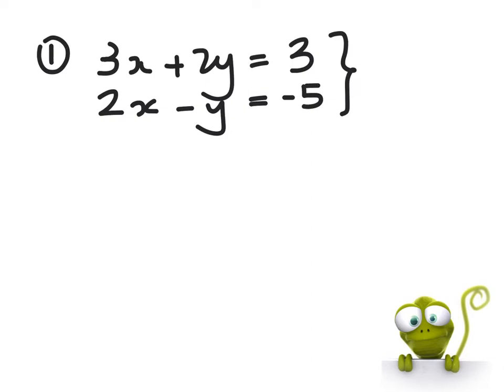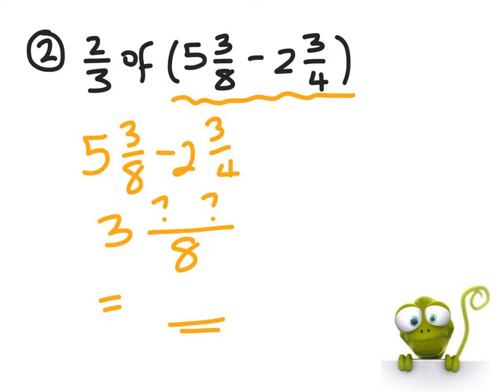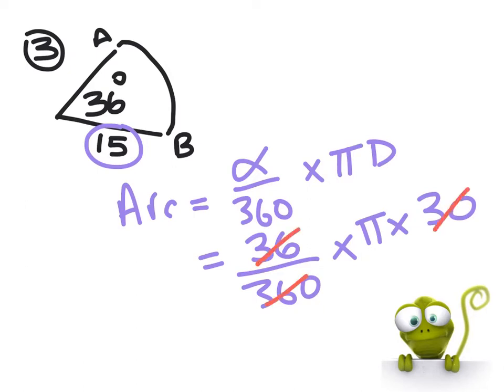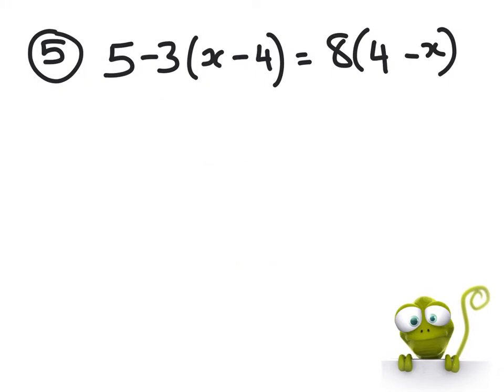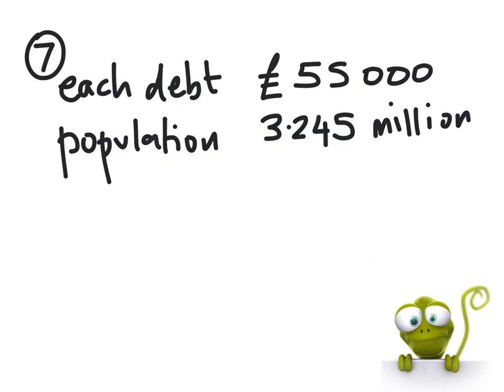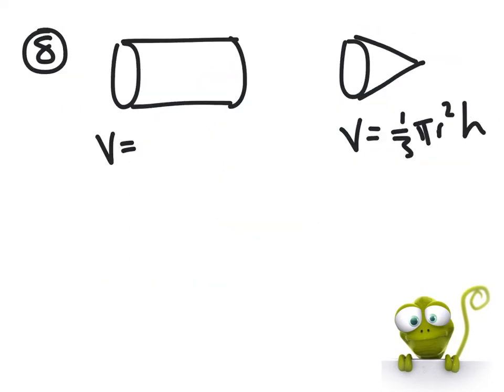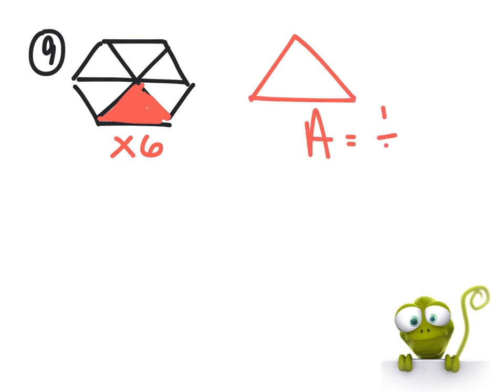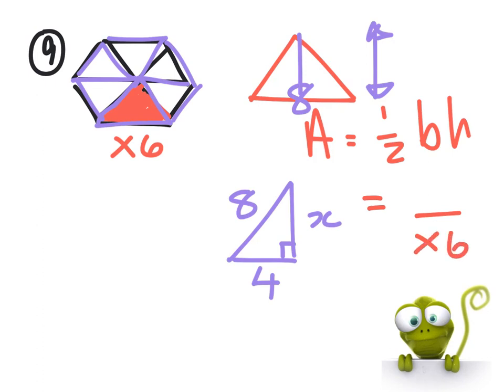S4 18-19 Homework A